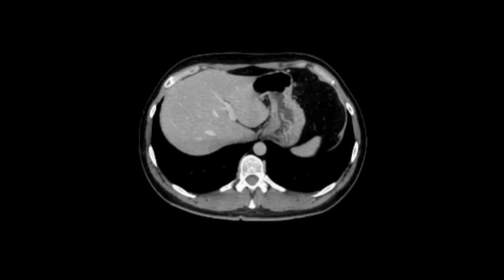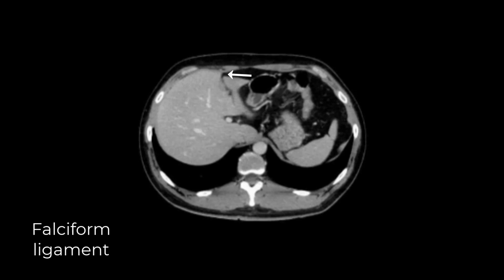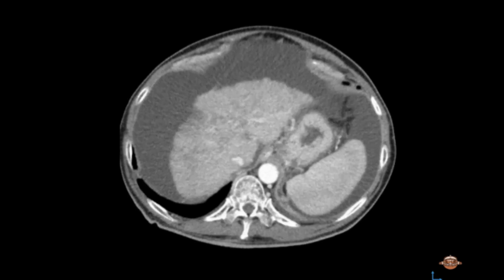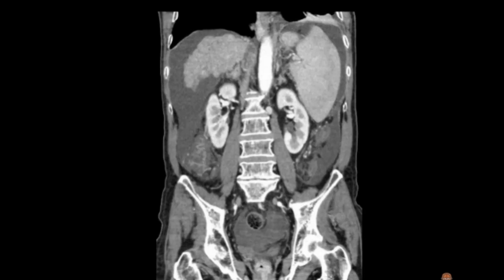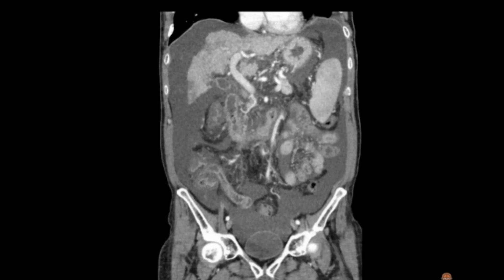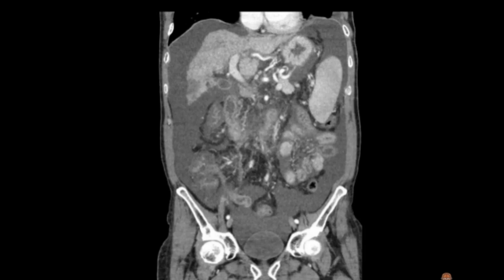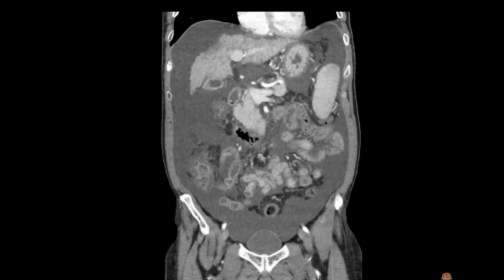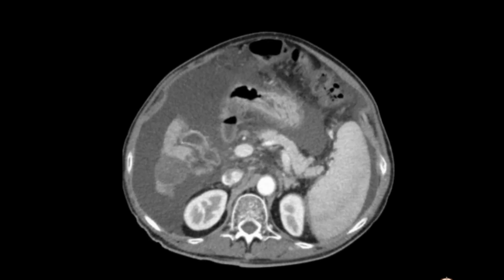CT of the Liver and peritoneal spaces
How to read a CT of the abdomen? What should we pay attention to? Is this a normal or abnormal image?